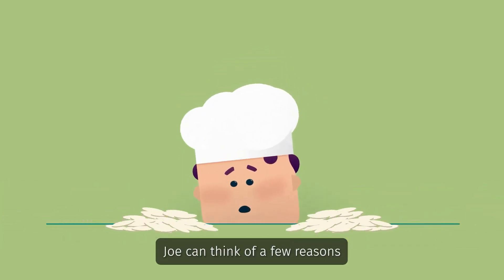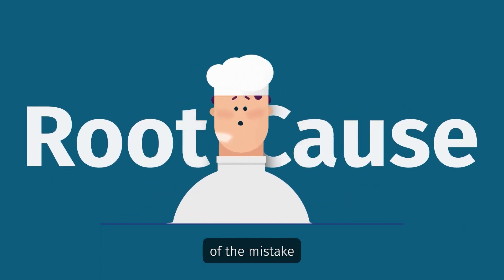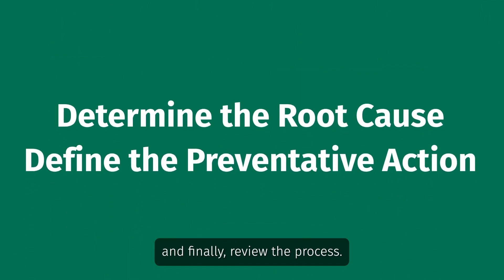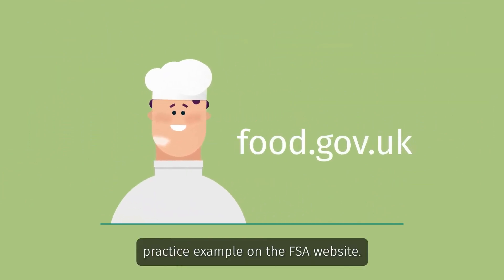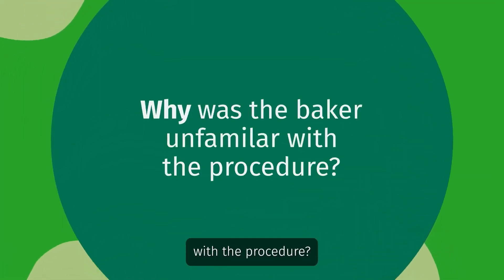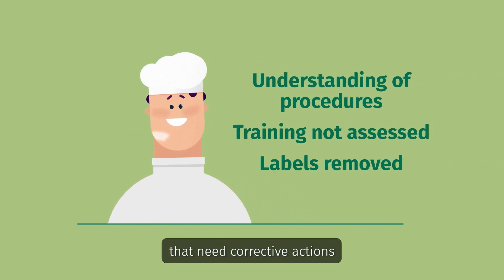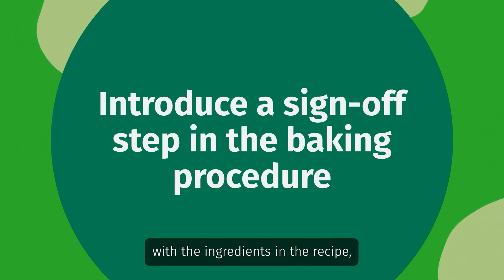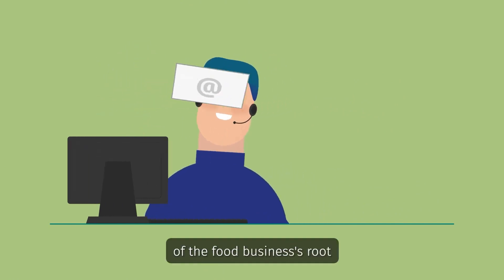Phân tích nguyên nhân gốc (Root cause analysis - RCA)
Phân tích nguyên nhân gốc Root Cause Analysis (RCA) – Một Phương pháp hiệu quả để xác định nguyên nhân của các sự cố và sai sót
I. Tổng quan
Định nghĩa RCA
Phân tích nguyên nhân gốc (RCA) là một phương pháp rất hiệu quả được sử dụng để xác định nguyên nhân của các sự cố, sai sót hoặc các kết quả không mong đợi. Phương pháp này tập trung vào việc xác định lỗi hệ thống và quy trình, thay vì chỉ tập trung vào lỗi của cá nhân.
Ý nghĩa của việc thực hiện RCA
Mục đích chính của RCA là xác định nguyên nhân chính của một sự cố, sai sót hoặc tai nạn, từ đó đưa ra các biện pháp khắc phục hiệu quả, ngăn chặn sự cố tái diễn hoặc xử lý thành công (“thành công” có nghĩa là ngăn ngừa sự cố tái diễn gần như chắc chắn). Phân tích RCA cũng giúp tổ chức phát hiện các yếu tố nguy cơ và điểm yếu trong qui trình hoạt động để có thể khắc phục kịp thời. Ngoài ra, RCA đóng vai trò quan trọng trong việc ngăn chặn các sự cố nghiêm trọng đặc biệt và tránh lãng phí do việc thực hiện cải tiến mà không tác động đến nguyên nhân chính.
Các yếu tố quan trọng để thực hiện RCA một cách hiệu quả và chính xác
a. Quá trình phân tích tập trung vào lỗi của hệ thống, không chỉ trích cá nhân.
b. Quá trình phân tích bắt đầu từ các nguyên nhân chuyên môn đến các nguyên nhân quản lý thông thường.
c. Liên tục đặt câu hỏi “Tại sao” nhiều lần.
d. Phân tích và xác định các thay đổi trong qui trình có thể giúp giảm nguy cơ hoặc ngăn chặn sự cố tiếp tục xảy ra.
e. Quá trình phân tích cần được thực hiện kỹ lưỡng và dựa trên các bằng chứng tin cậy.
f. Để đạt hiệu quả cao nhất, RCA nên được thực hiện một cách có hệ thống, như một phần của quá trình điều tra sự cố.

II. Các bước thực hiện phân tích nguyên nhân gốc
1. Thành lập nhóm làm RCA:

– Thành lập nhóm làm RCA là bước đầu tiên và quan trọng trong quá trình.

– Lựa chọn thành viên nhóm: Nhóm nên bao gồm những người làm việc liên quan và hiểu rõ về qui trình và sự cố cần phân tích, cùng với những thành viên không liên quan nhưng có kỹ năng phân tích tốt.

– Cần có ít nhất một thành viên là lãnh đạo có khả năng ra quyết định.

– Sự tham gia của bác sĩ hoặc nhân viên y khoa là rất quan trọng.

– Số lượng thành viên nên dưới 10 người.

– Chọn một trưởng nhóm là người có hiểu biết về vấn đề cần phân tích và có kỹ năng làm việc nhóm.

2. Xác định vấn đề (Define the Problem):

– Thống nhất và giúp tất cả các thành viên hiểu vấn đề mà nhóm sẽ thực hiện phân tích nguyên nhân gốc.

– Tập trung vào xác định cái gì sai, hậu quả của sai sót, sự cố, chẳng hạn như phẫu thuật sai vị trí, bệnh nhân bị bắt cóc, và không tập trung vào tại sao sai sót, sự cố này lại xảy ra.

– Ưu tiên phân tích những sự cố suýt xảy ra.

– Xem xét các ví dụ về các sự cố nghiêm trọng trong tài liệu quản lý sự cố tại bệnh viện.

– Sau khi xác định vấn đề, nhóm sẽ thống nhất kế hoạch làm việc với nhau, bao gồm các bước, phân công điều tra, mục tiêu và thời gian.

3. Nghiên cứu, xem xét vấn đề (Study the Problem):

– Thu thập thông tin về vấn đề đã xác định từ những người liên quan trực tiếp đến sự cố hoặc sai sót, tránh tạo cảm giác chỉ trích và đổ lỗi để đối tượng không sợ hãi và cung cấp thông tin.

– Tập trung thu thập thông tin vào vấn đề, không thu thập quá nhiều thông tin phân tán.

– Chuẩn bị thông tin hướng dẫn về luật pháp và y đức liên quan.

– Lưu ý thu thập thông tin bằng phỏng vấn nhân viên không trực tiếp liên quan, vì họ có khả năng khám phá nguyên nhân gốc cao hơn.

– Cần có sự chuẩn bị và kỹ năng phỏng vấn.

– Thu thập các bằng chứng và chứng cứ liên quan.

– Xem xét y văn.

4. Xác định cái gì đã xảy ra (Determine What happened):

– Mô tả sự cố/sai sót đã xảy ra hoặc sắp xảy ra bằng một câu đơn giản, tập trung vào thời điểm, địa điểm và cách thức xảy ra.

– Tập trung vào việc miêu tả cái gì đã xảy ra, chứ không phải tìm nguyên nhân gốc ngay lập tức.

– Có thể sử dụng sơ đồ mô tả sự kiện theo diễn biến thời gian để thấy các hành động hoặc sự kiện liên quan đến nhau và dễ dàng phân tích.

5. Xác định tất cả các yếu tố (nguyên nhân) tham gia trong toàn bộ qui trình/sự cố/sai sót bằng cách trả lời câu hỏi “TẠI SAO” (5 WHY?) (Identify Contributing Process Factors):

– Tiến hành phân tích nguyên nhân gốc bằng cách liên tục trả lời câu hỏi “Tại sao”, theo nguyên tắc mô hình 5 WHY để tìm ra câu trả lời.

– Sử dụng sơ đồ xương cá (Fishbone/Ishikawa) để thể hiện quá trình này.

– Đôi khi cần thu thập dữ liệu để chứng minh một yếu tố/nguyên nhân.

– Cụ thể hơn trong thực tế làm việc nhóm.

6. Xác định nguyên nhân gốc:

– Sau khi hoàn thành bước 5, có thể có một danh sách dài các “nguyên nhân gốc”, cần tìm ra nguyên nhân gốc thực sự.

– Trả lời câu hỏi: Nếu giải quyết vấn đề/nguyên nhân đó, liệu sự cố/sai sót có tiếp tục xảy ra trong tương lai không?

– Nếu đó là nguyên nhân gốc, khi giải quyết xong sự cố/sai sót, nó sẽ không xảy ra nữa.

– Cần phân biệt với các yếu tố đóng góp.

– Có thể có nhiều hơn một nguyên nhân gốc (hiếm), trong trường hợp đó cần tìm ra mối liên quan ...